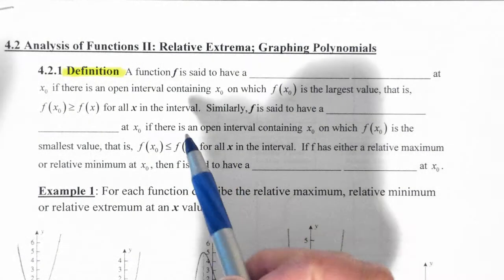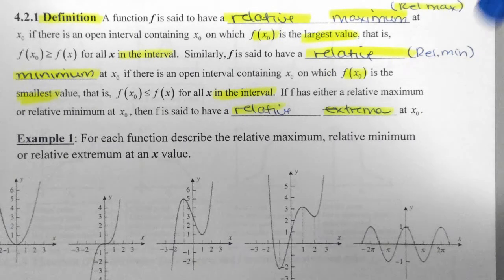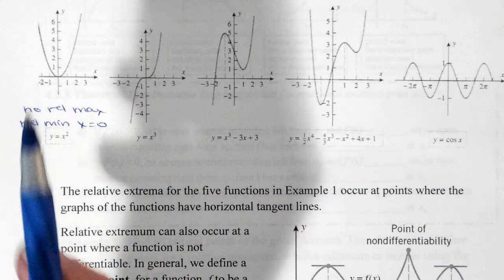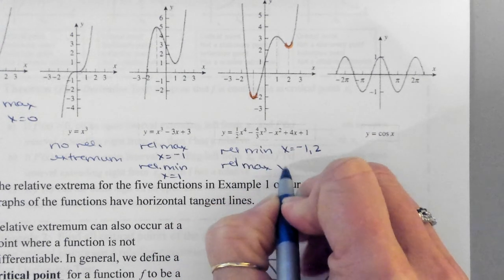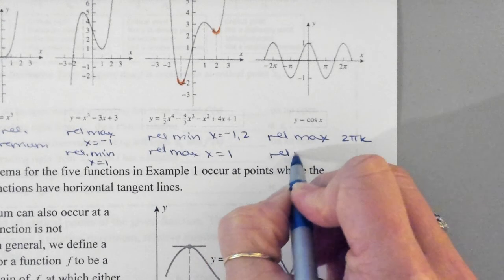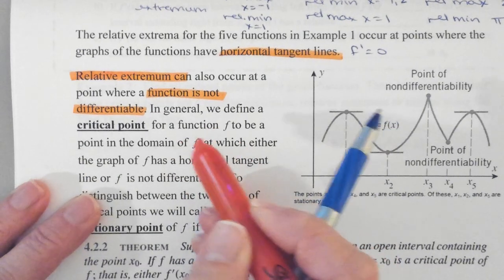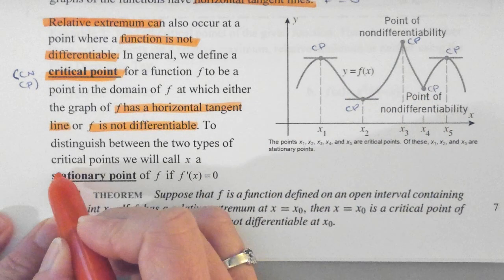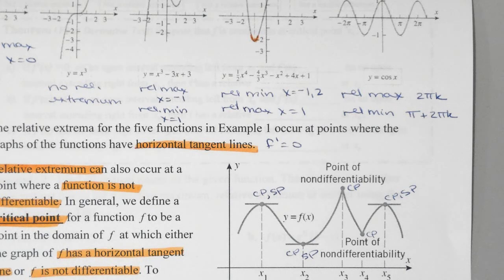U4 p 7